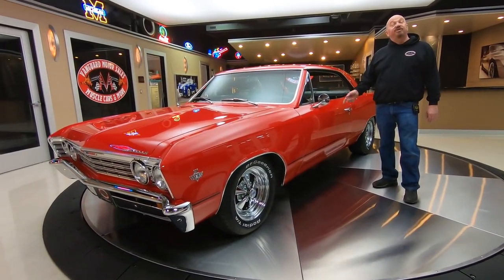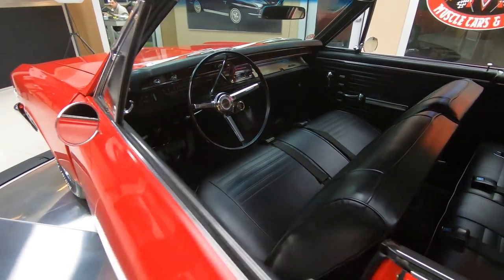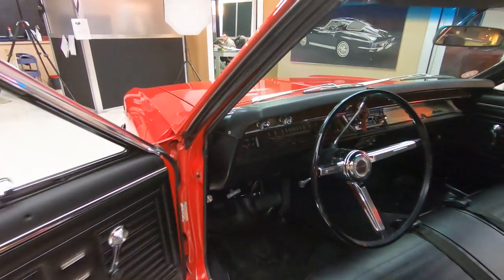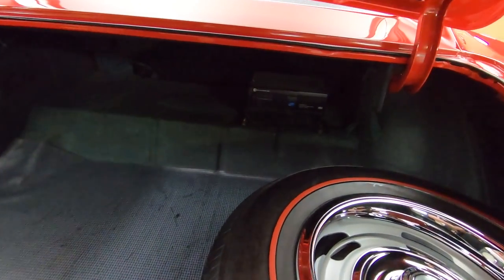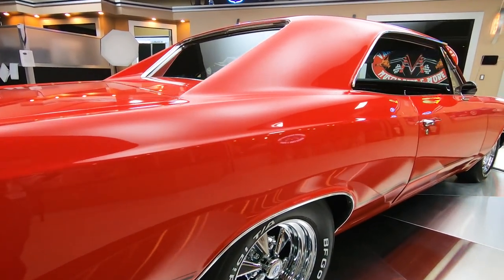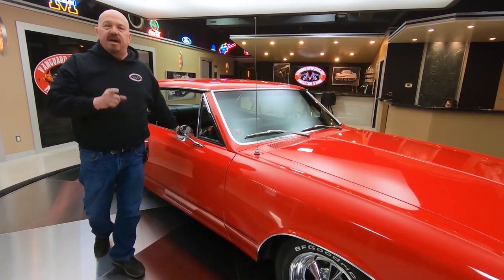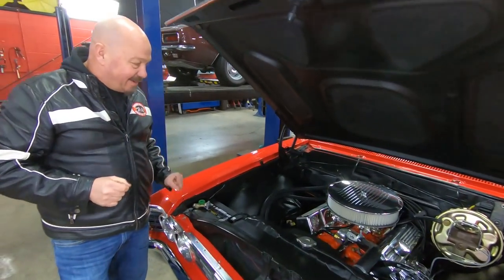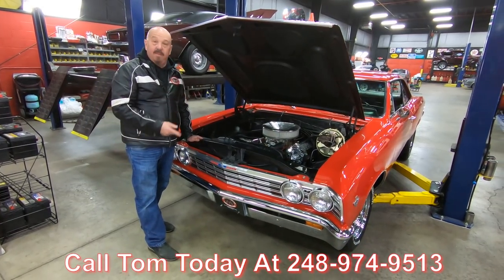1967 Chevrolet Chevelle For Sale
1967 Chevrolet Chevelle Malibu

VIN: 135177K199663

Check out this gorgeous 1967 Chevrolet Chevelle Malibu! This Chevelle is sporting a beautifully straight body, glossy Red Paint finish, Black Interior, Black Decal Stripe along the body, New Chrome Cragar Wheels, New BFGoodrich Radial T/A Tires, Dual Headlights, along with Polished Stainless Steel and Chrome Components all over! This Chevelle has undergone a complete Frame Off Restoration with a few modern upgrades added along the way. Under the hood sits a date code correct GM 327ci V8 Engine partnered with a Powerglide 2-Speed Automatic Transmission. Power is put to the pavement through a GM 10 Bolt Rear End with an Open Differential. Nice upgrades to this 67' include Power Steering, 4 -Wheel Power Disc Brakes, and Hotchkis Suspension Components. This Chevelle is an absolute joy to drive and there's room for the family too!

The Interior of this 1967 Chevelle Malibu looks great! Take a look inside to see this Chevy sporting Split Bench Seating up front, Bench Seating in the rear, Seat Belts all around, Black Vinyl Upholstery throughout, Black Carpeting, beautiful Gauges, Aftermarket Auxiliary Gauges, Wood Grain along the dashboard, Retro Style Aftermarket Radio, Floor Mats, along with a Spare Tire mounted in the trunk. The underside of this Chevelle also looks great! You'll want to place a set of mirrors underneath this 67' at your local car show to display the beautiful condition of the Frame, Floors, Rear End, Driveshaft, New Fuel Tank, Fuel and Brake Lines, various Hotchkis Supspension Components, Sway Bars front and rear, Disc Brakes, Steering Components, along with the New Dual Exhaust fitted Polished Stainless Steel Mufflers that rumble beautifully with the V8 up front!

This 1967 Chevrolet Chevelle Malibu is a fantastic ride inside and out!

Mechanics:
GM 327ci V8 Engine
- Engine # 3892657
- Casting Date: E17 (May/1st/1967)
- Car Was Built in June So Engine Is Date Code Correct.

Powerglide 2-Speed Automatic Transmission
- Transmission # C7E26N
- Trans Pan Date: May/26th/1967
- Date Code Correct

GM 10 Bolt Rear End
Gear Ratio: 3.07
- Open Differential
- Casting Date: E37
- Suffix Code: CA0522B
- Casting Date Decode: May/3rd/1967

Power Steering

Dual Exhaust
- Polished Stainless Aftermarket Mufflers

Body:
- Chrome looks Great
- Grille in Excellent Condition
- Paint is Amazing
- Body Lines are Great
- Stainless look Great
- Doors Lines Up Well
- Door Operate Smoothly
- Quarter Panels are Straight
- Rear Chrome Is Amazing

Interior:
- Door Jambs are Clean
- Lips Painted Nicely
- Rubber Replaced
- Door Panel is Clean
- Arm Rest is Nice
- Carpet looks New
- Bench Seat
- Dash Pad looks Excellent
- Dash Chrome in Good Shape
- Wood Grain on Dash is Amazing
- Aftermarket Auxiliary Gauges
- Red Line Spare in Trunk
- Trunk Floor looks Great
- Back Sides of Quarters are Clean
- Bottom of Deck Lid Painted Nicely
- Gutters are Flawless